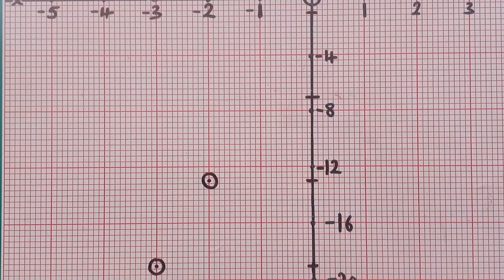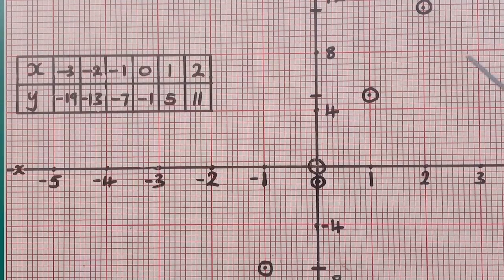GRAPH LESSON 15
Trend determines how to locate a position where two values intersect in space. Learn by this example.